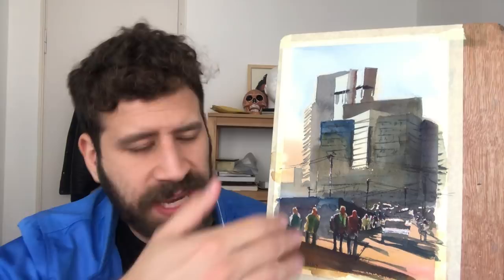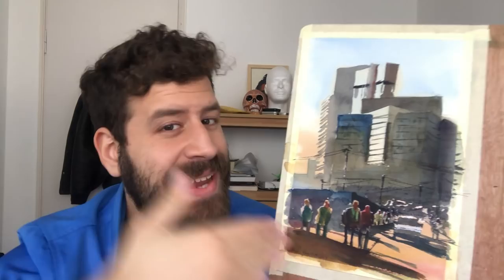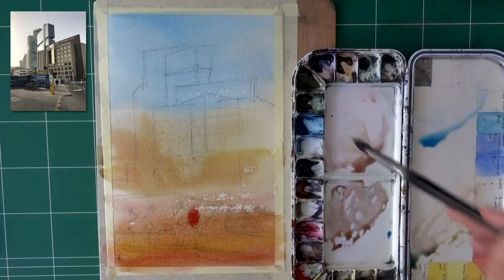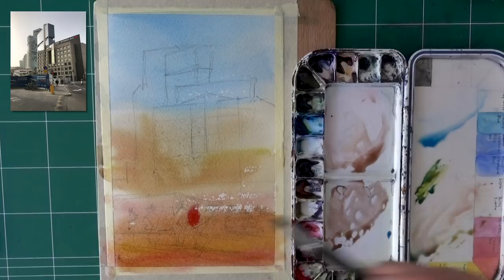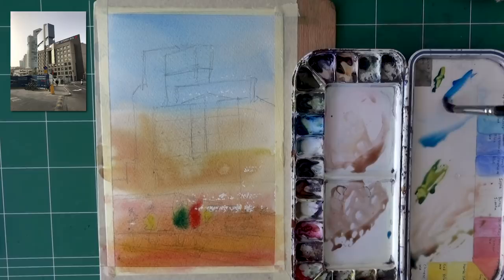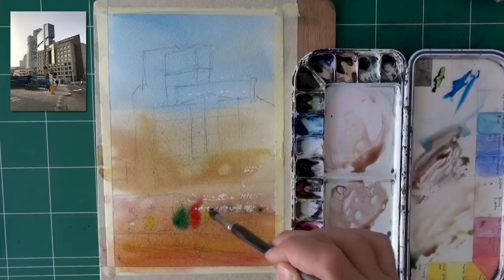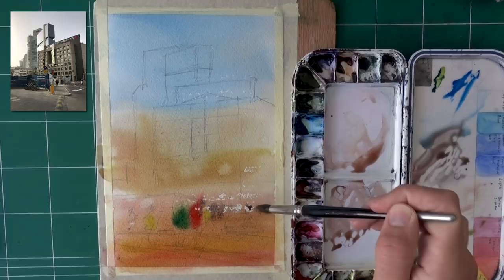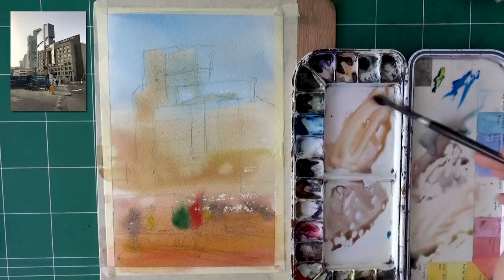Watercolor Painting Advice | Change the Reference!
In today's vid I will show you how to paint a loose impressionistic cityscape, and especially how to add people of your own, when there aren't any in the reference photo.

🎨 MATERIALS USED 🎨

*** MUSIC CREDITS ***